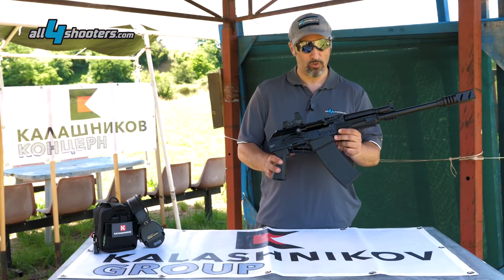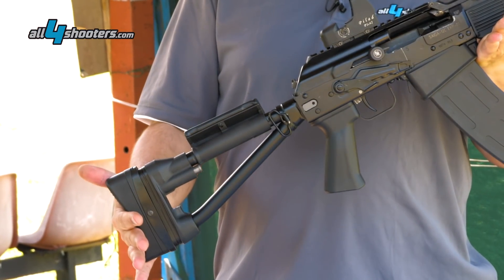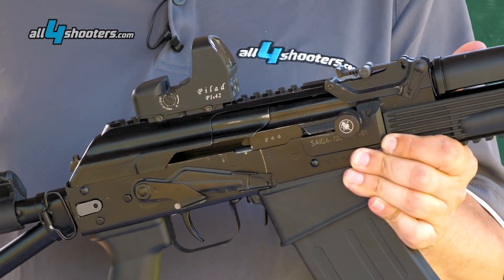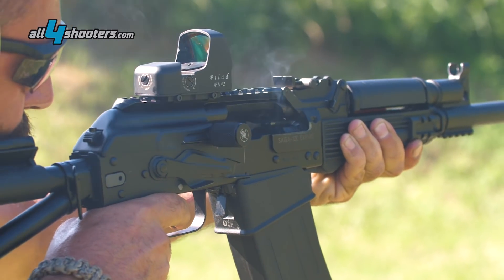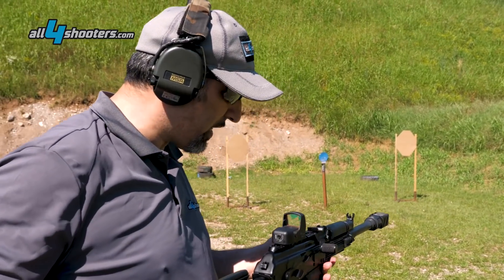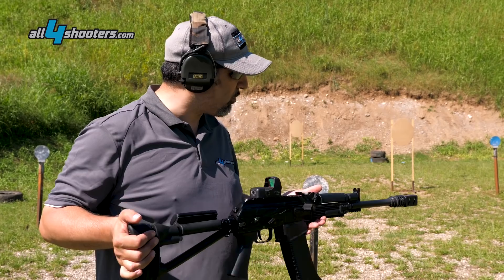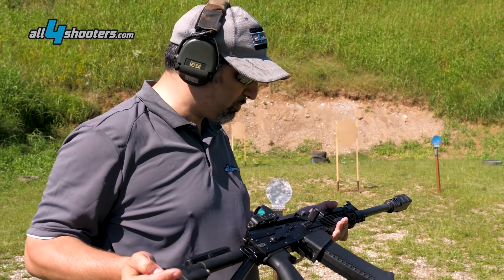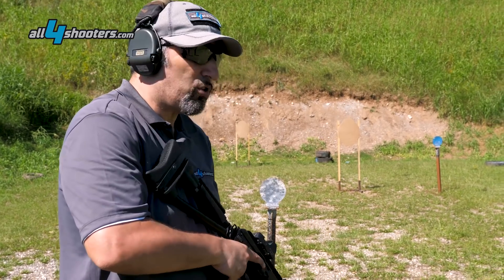Saiga 12 KCC Military Grade. Prova di tiro in poligono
Il Saiga 12 KCC è un fucile semiautomatico calibro 12/76 (Magnum) con canna lunga 430 millimetri.

È dotato dei classici organi di mira metallici della famiglia AK e in più offre slitta Picatinny solidale al coperchio della carcassa consente il montaggio di ottiche e collimatori a punto rosso. L'esemplare da noi provato sul campo era equipaggiato con un ottica a punto rosso Pilad 1x42 della Vomz, particolarmente adatta a questa tipologia d'arma.

Il comando della sicura manuale è affidato alla consueta leva laterale che caratterizza tutte le armi di derivazione AK. Su questa versione la leva laterale è dotata di un'appendice che ne rende più agevole l'azionamento durante le concitati azioni di tiro IPSC. Per lo stesso motivo anche la manetta d'armamento standard è stata sostituita con un comando maggiorato di forma cilindrica e zigrinato.